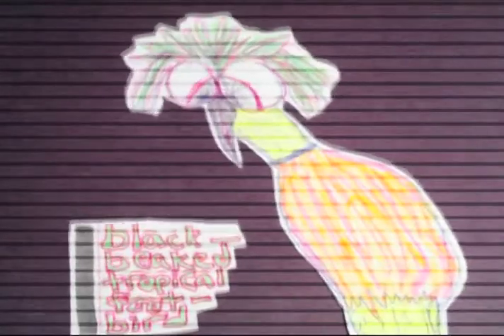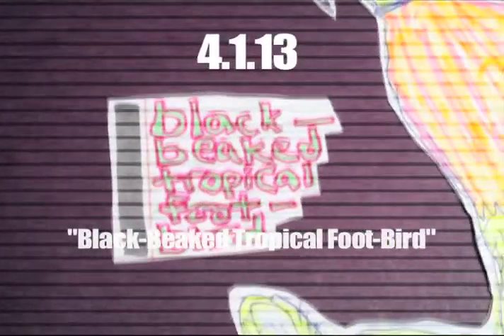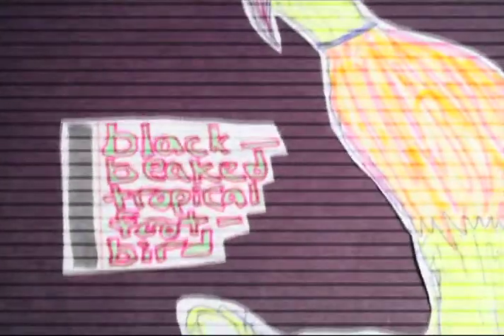DAD #91: Black-Beaked Tropical Foot-Bird